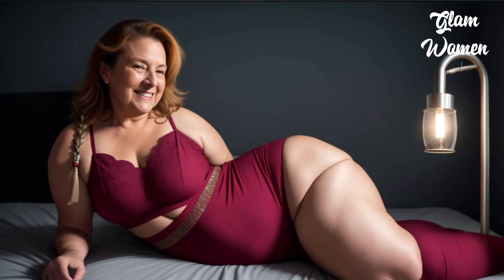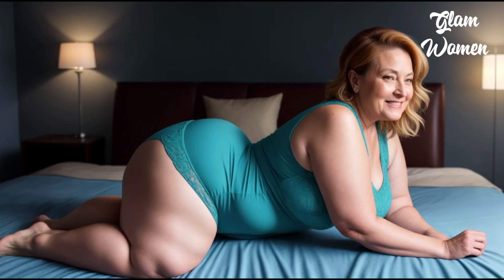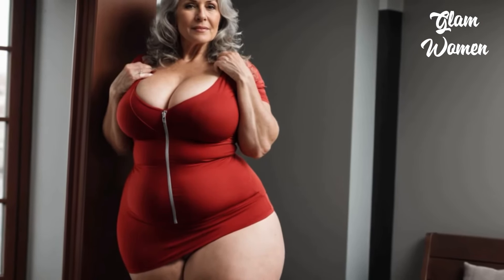Natural Older Women Over 50